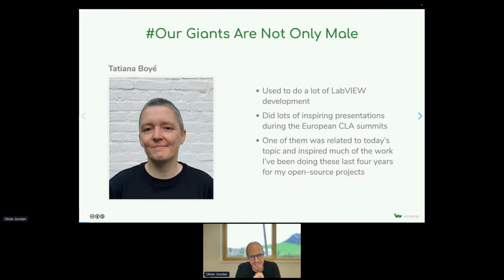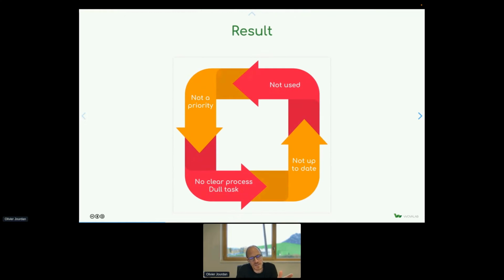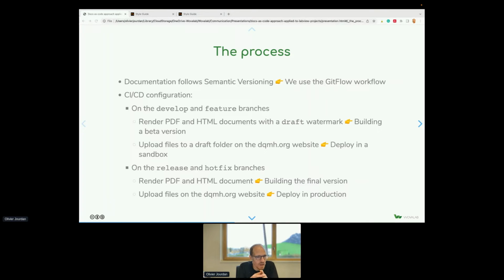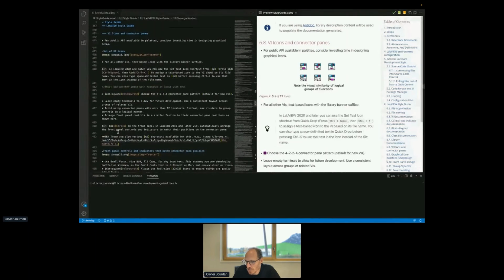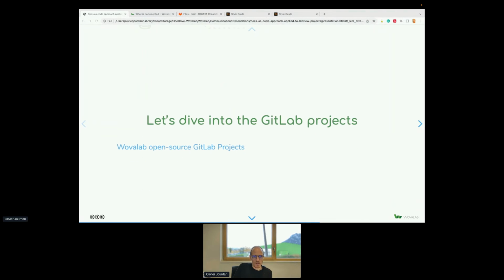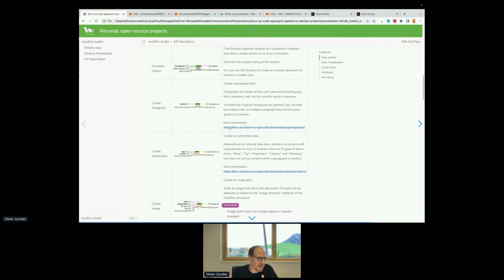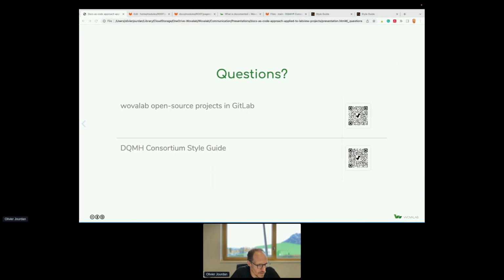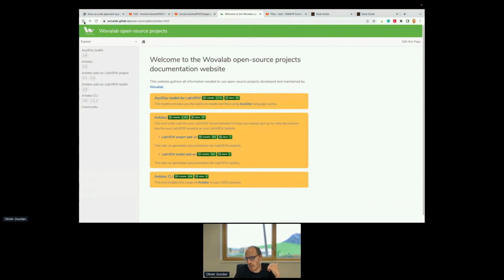GLA Summit 2022: Docs as code approach applied to LabVIEW projects by Jourdan Olivier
GLA Summit 2022 presentation: GLA Summit 2022: Docs as code approach applied to LabVIEW projects

The documentation process is often a pain. You and your manager know that having valuable and up-to-date documentation is essential. Still, you also know that you don't like using MS Word, and your manager considers it a low-priority task. Using a real project example, we will see a way to make the documentation process a part of your development workflow and how we can mix automated and manual content creation to obtain better documents.
Jourdan Olivier